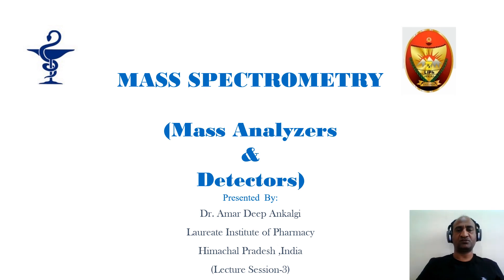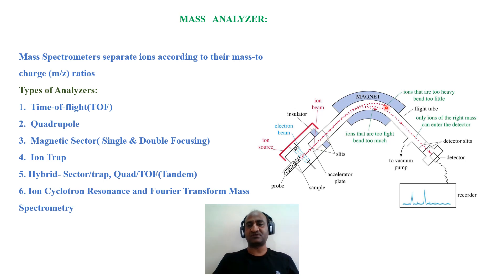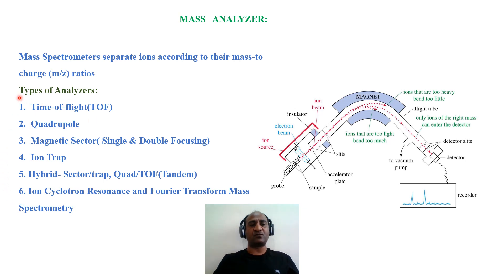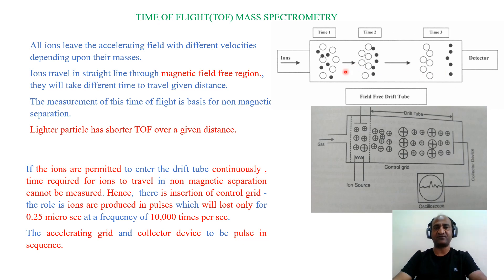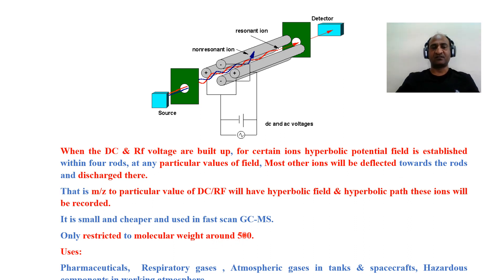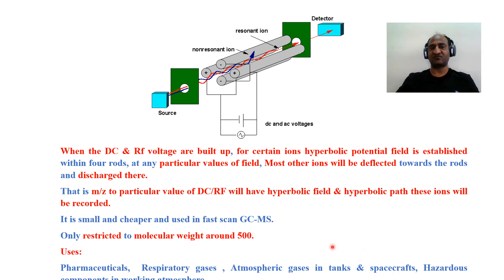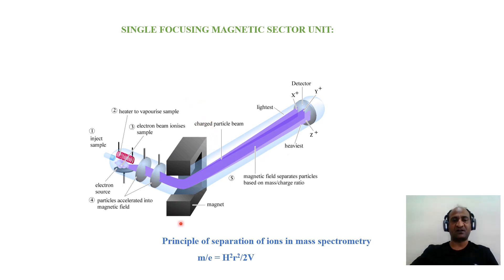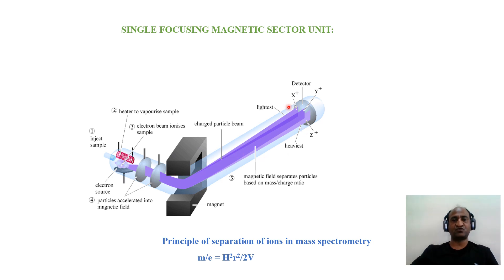Mass Analyzer and Detectors (Mass Spectrometry lecture session 3)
Laureate Institute of Pharmacy , Kathog, Himachal Pradesh